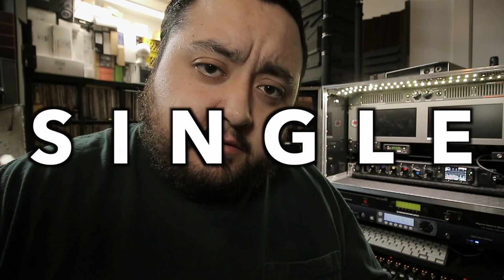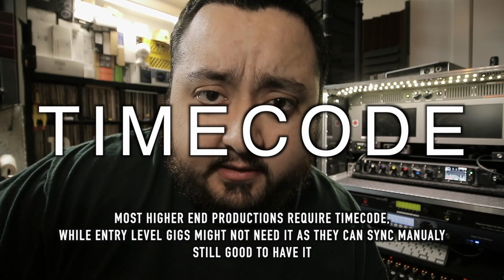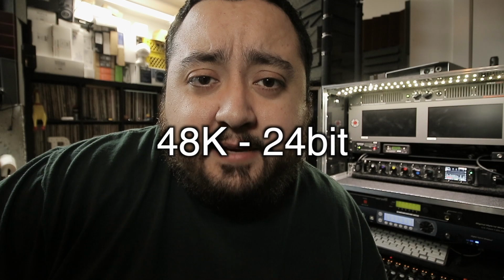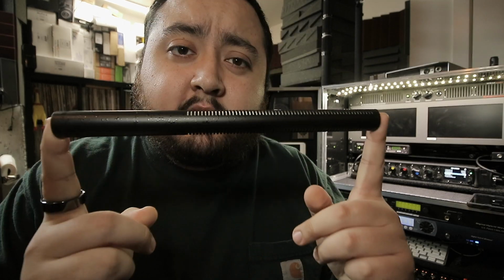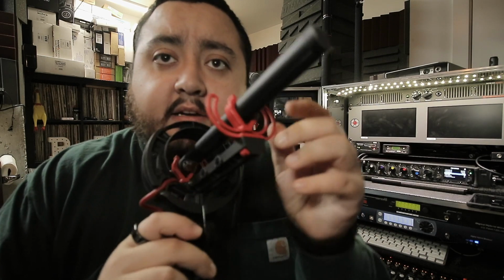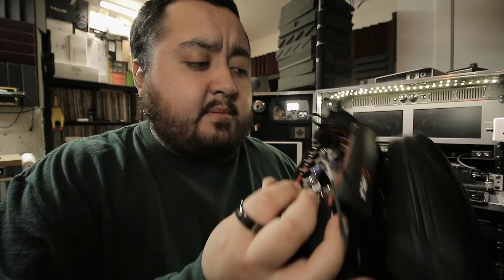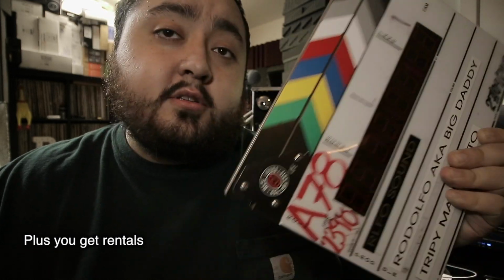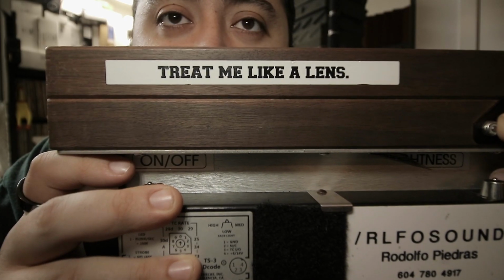WHAT TO BUY FIRST - LOCATION SOUND GEAR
What to buy first:

1.-Audio Recorder
2.-Shotgun mic
3.-Windshield kit for shotgun
4.-Boom Pole
5.-Sound bag
6.-XLR cable 15 feet
7.-Headphones
8.-Wireless radio mics
9.-Timecode boxes and smartslate
10.-Media for your recorder
11.- Harness for audio bag

LINKS